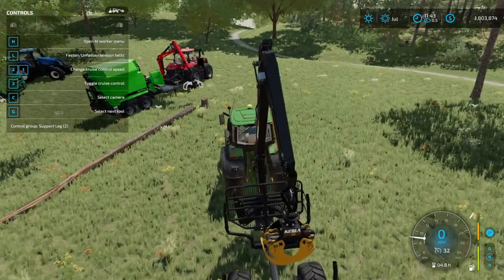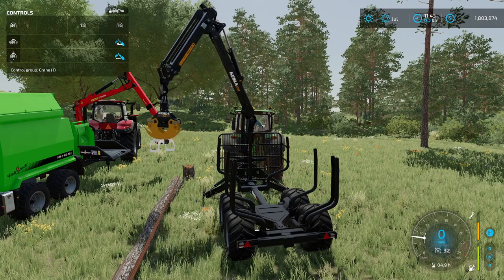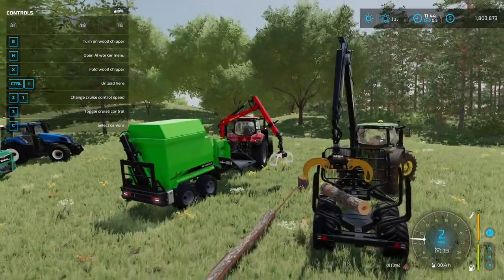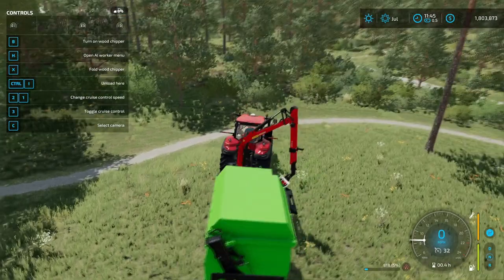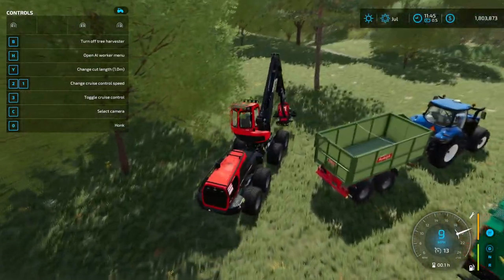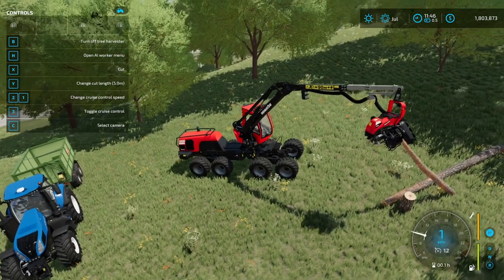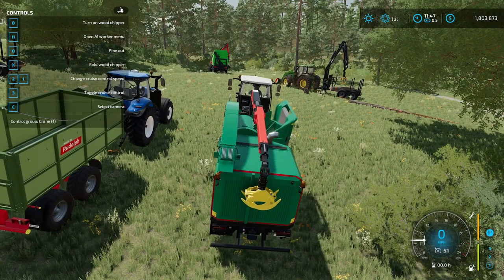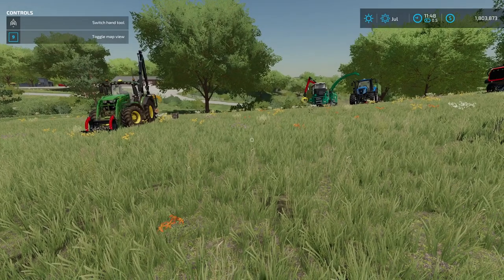Farming Simulator 22 Tutorial | Advanced Forestry